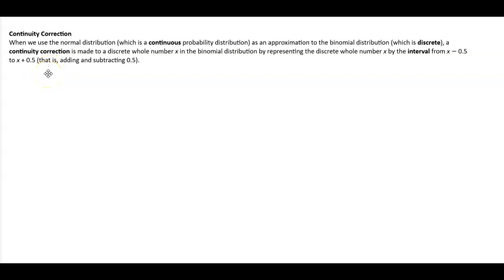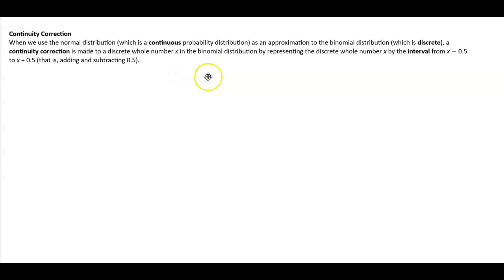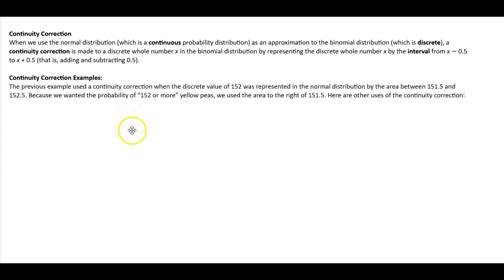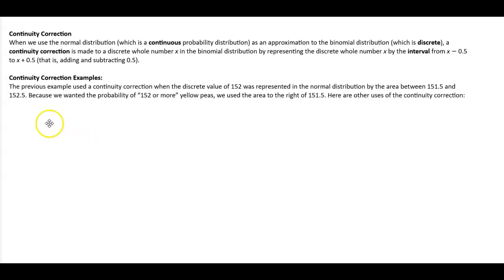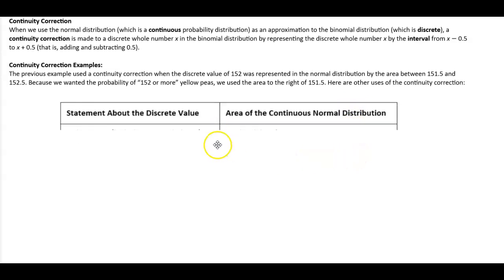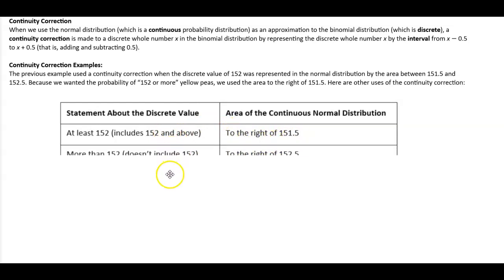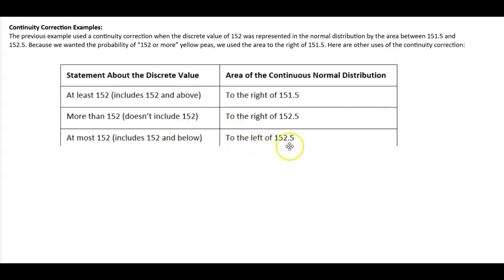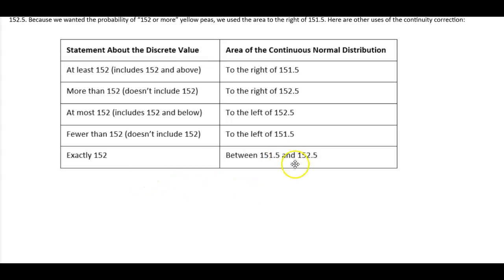Math 14 6.6 Continuity Correction Examples